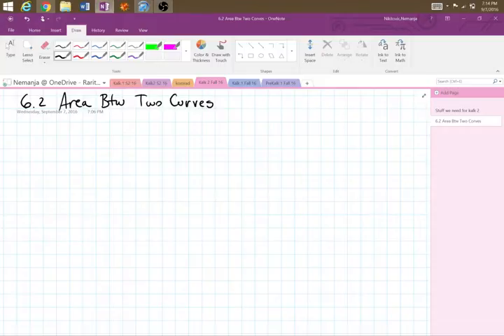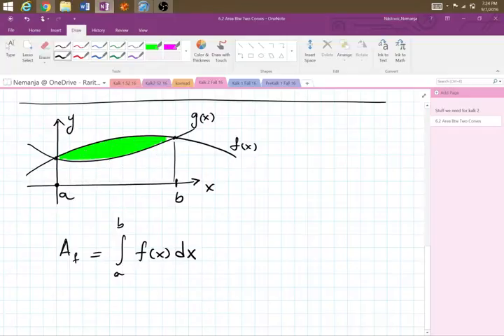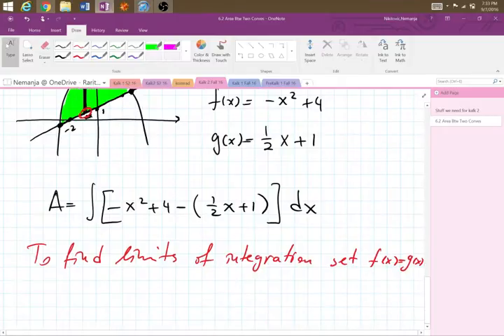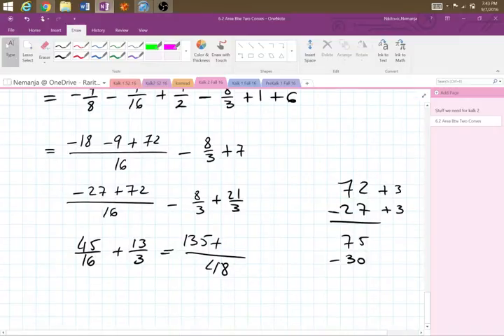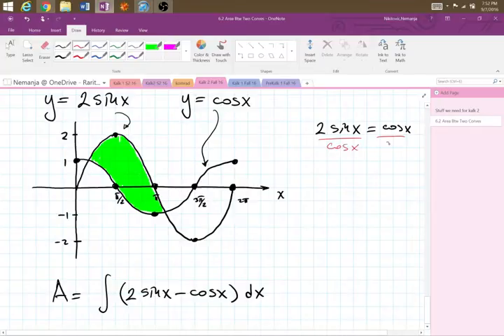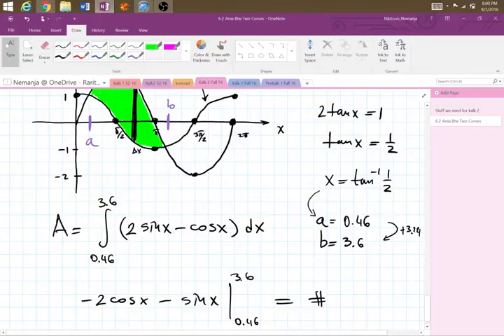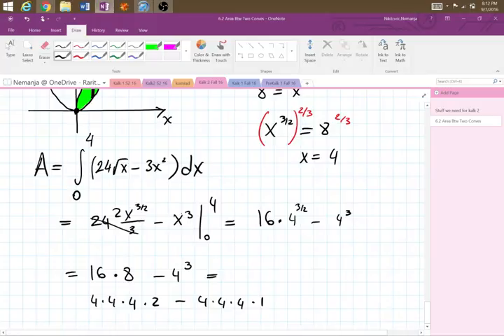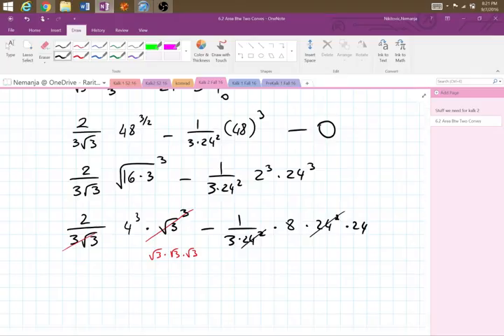Nik's Live Calculus Stream (Calc2 6.2 Area Between Two Curves)